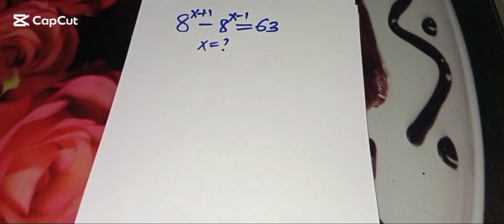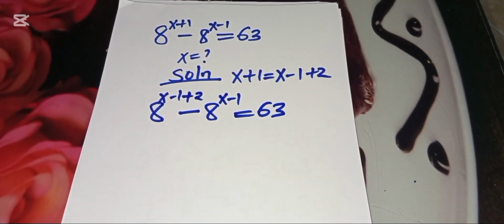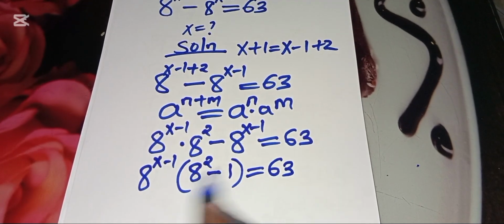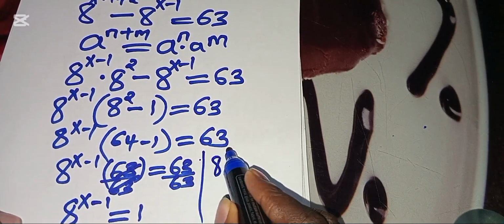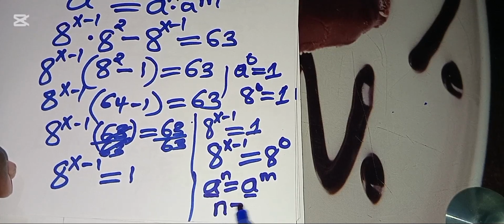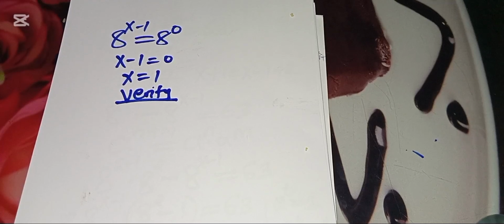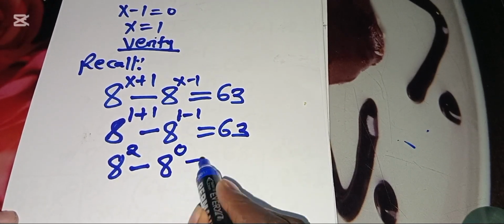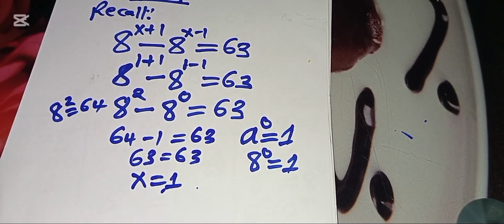Germany ~Can you solve this?| Math Olympiad